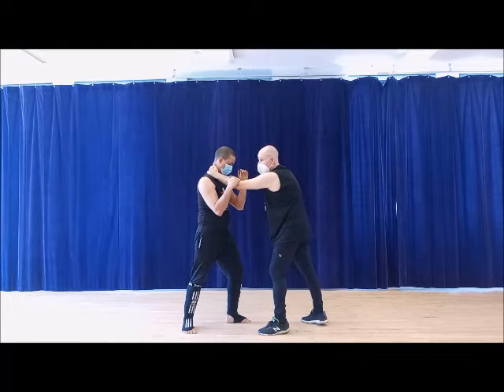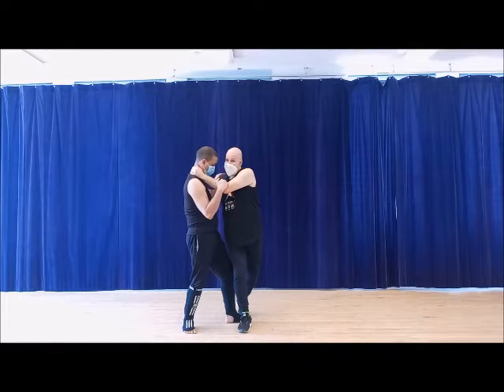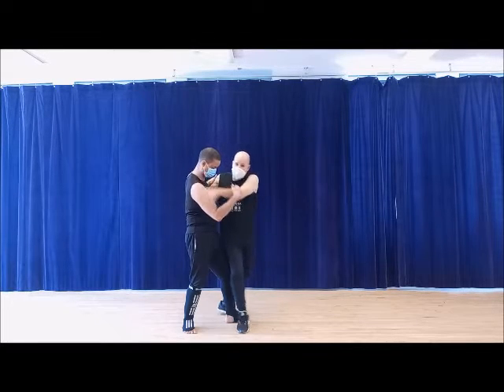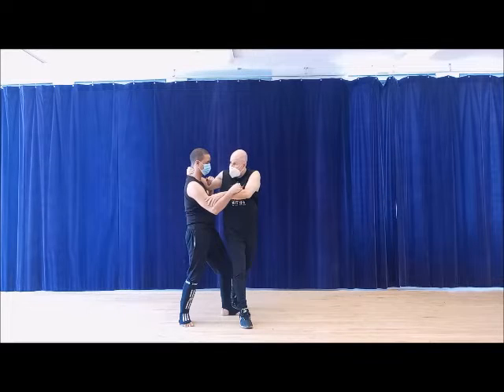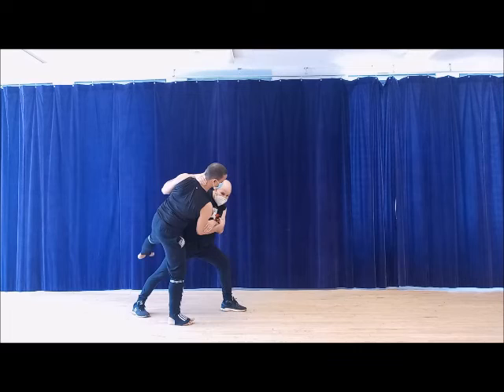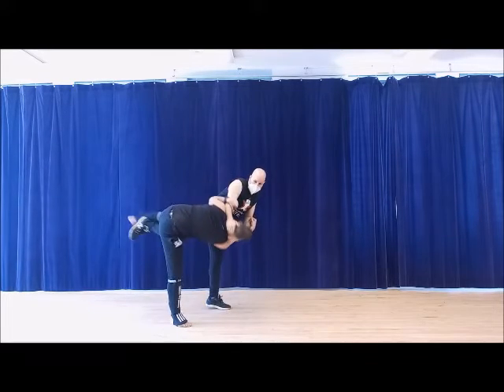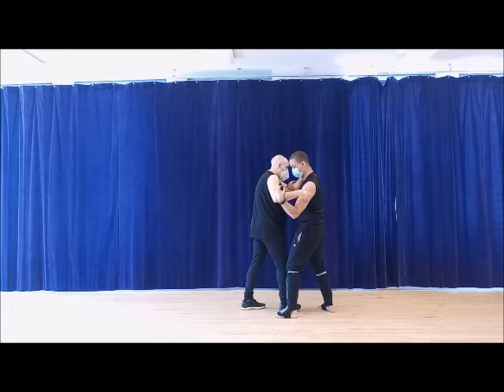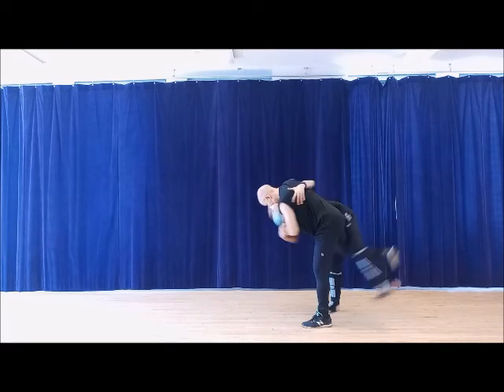Shuai Jiao throws for San Da free fighting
We film real classes, we hold NOTHING back in our online courses.

You can learn online, we give you clips taken during actual classes. Sifu David Ross has over 40 years training experience and over 30 years teaching experience, including preparing his students to fight in boxing, kickboxing, Muay Thai, sanshou, san da and mixed martial arts. PROVEN METHODS. Rare opportunity almost like you are directly in class training.